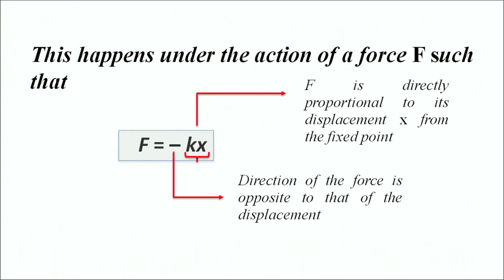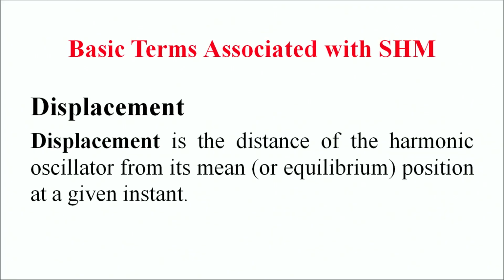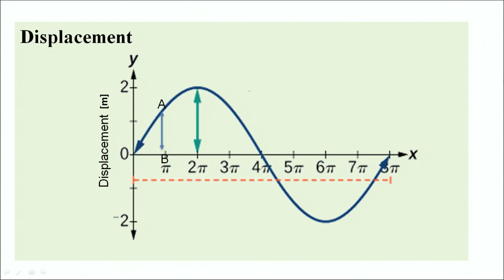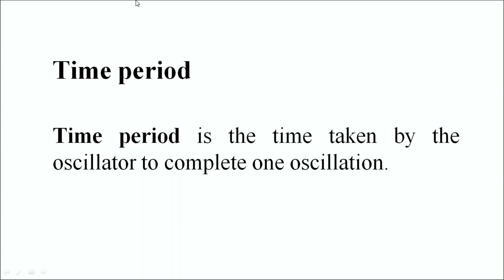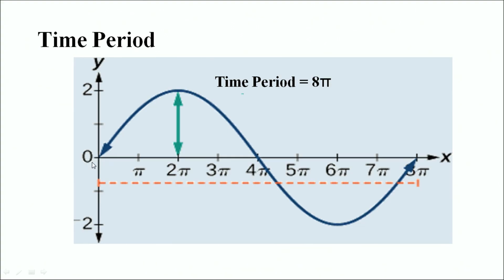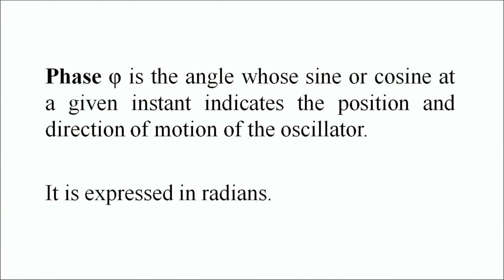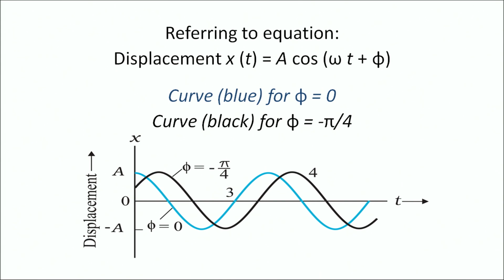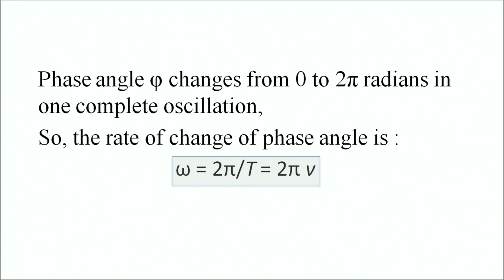Lesson -13 : Simple Harmonic Motion (Mathematical Representation of Periodic Function) part 2